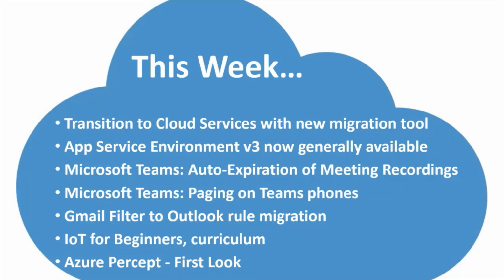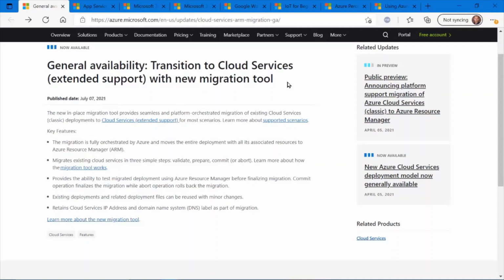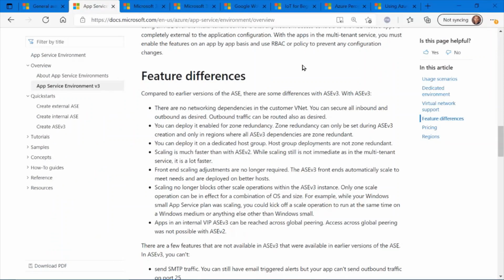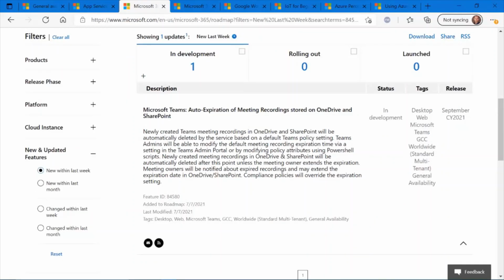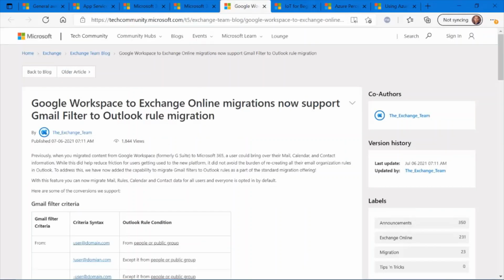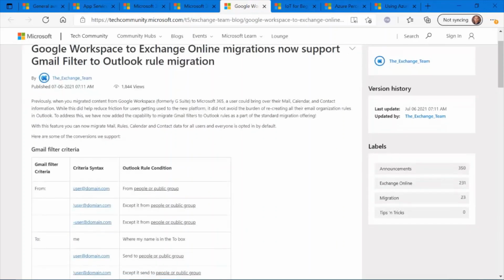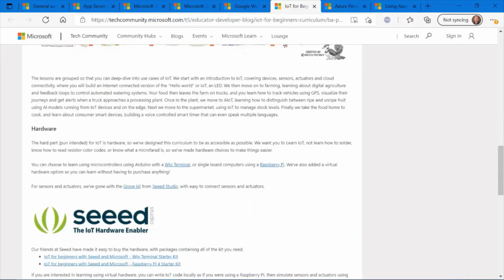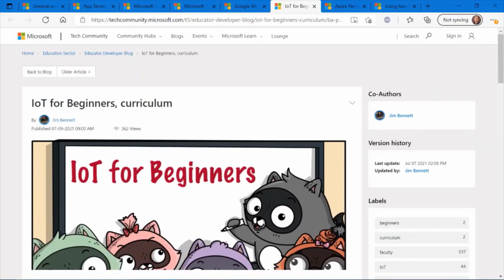Microsoft Cloud News Update for 7/11/21 - Microsoft Ignite Microsoft Build 2021 Post Coverage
Highlights include:

0:43 Transition to Cloud Services with new migration tool

1:24 App Service Environment v3 now generally available

2:21 Microsoft Teams: Auto-Expiration of Meeting Recordings

3:11 Microsoft Teams: Paging on Teams phones

3:56 Gmail Filter to Outlook rule migration

4:44 IoT for Beginners, curriculum

6:08 Azure Percept - First Look